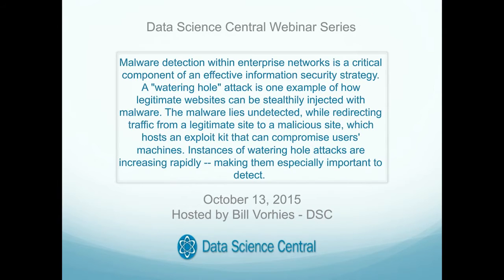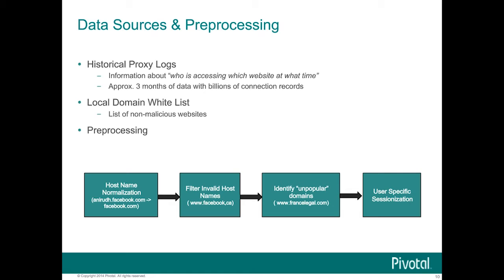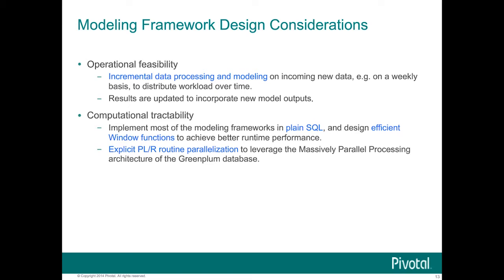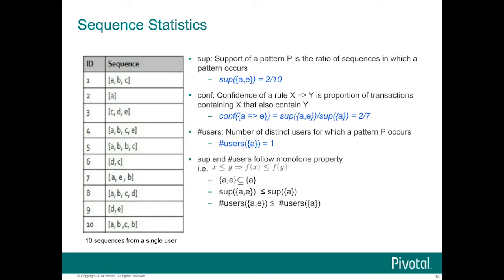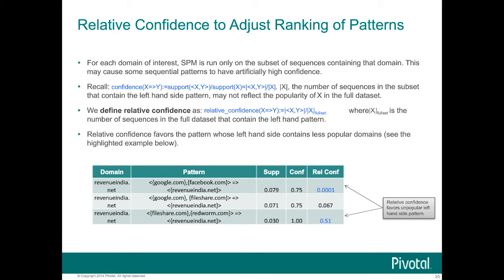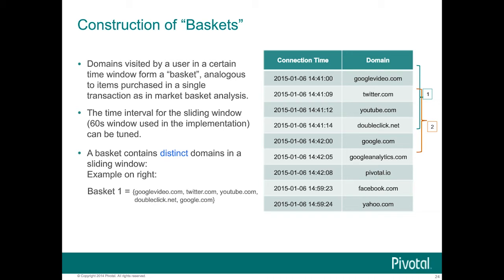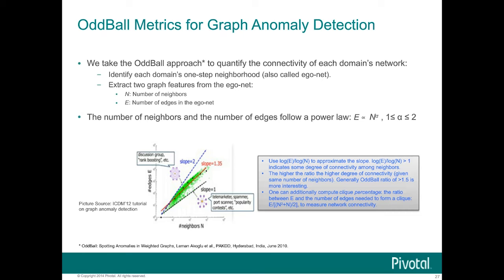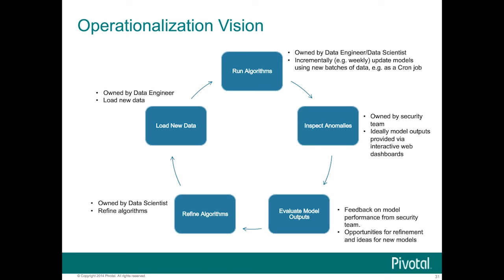Data Science Driven Approaches to Malware Detection — Vorhies, Kondaveeti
Malware detection within enterprise networks is a critical component of an effective information security strategy. Instances of malware attacks are increasing – making them especially important to detect – and data science can help. In this webinar, one of Pivotal's principal data scientists discusses data science driven approaches to finding domains that have time and user-based co-occurrence relationships. The session also includes a demonstration of a scalable and operationalizable framework to detect domain associations by analyzing the web traffic of users in any organization.

Speaker: Bill Vorhies, Data Science Central; Anirudh Kondaveeti, Pivotal